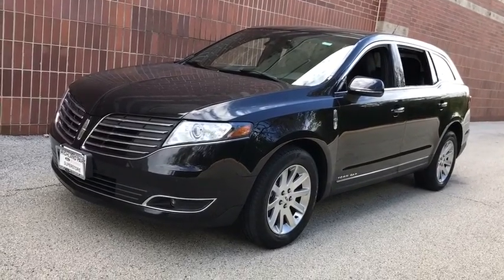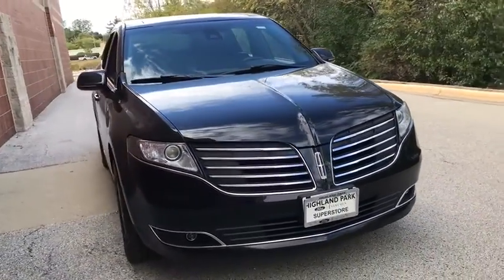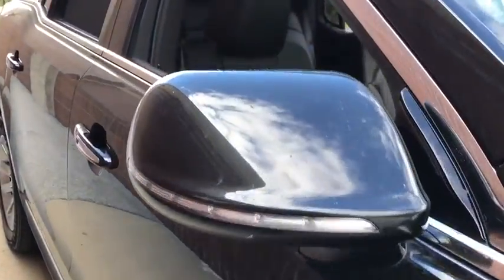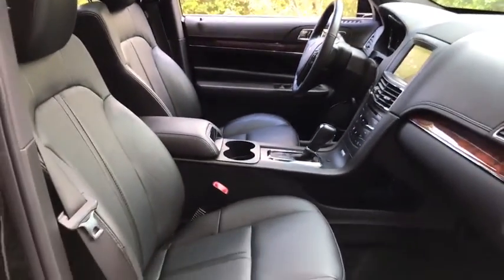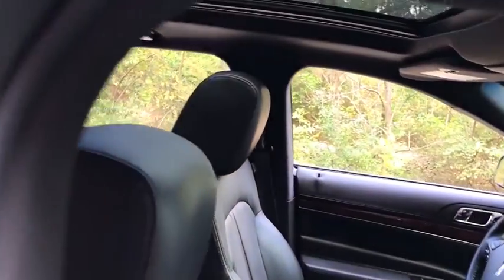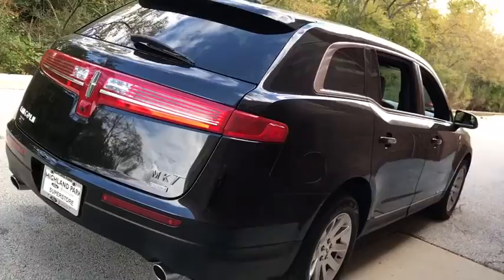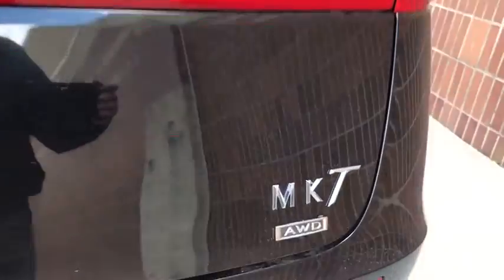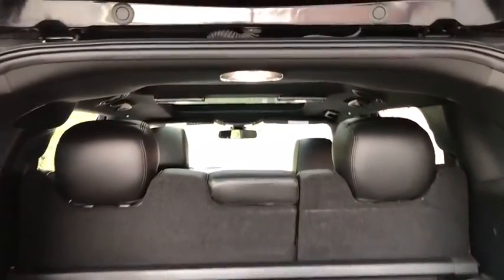2019 Lincoln MKT near me Highland Park, Arlington Heights, Skokie, Libertyville, Glenview, IL 43573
Infinite Black Metallic Used 2019 Lincoln MKT available near me in HIghland Park, Illinois at Highland Park Ford. Servicing the Arlington Heights, Skokie, Libertyville, Glenview, IL area.

CALL Matt Price TODAY TOLL FREE AT 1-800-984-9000 TO GET ALL THE DETAILS ON THIS VEHICLE! We are not responsible for any typos or errors on the information provided here.